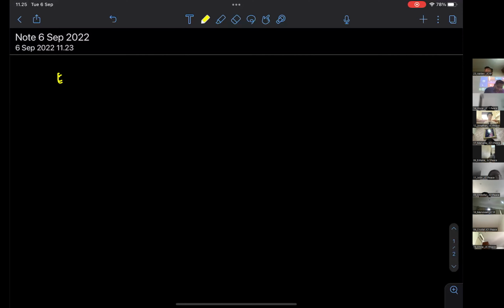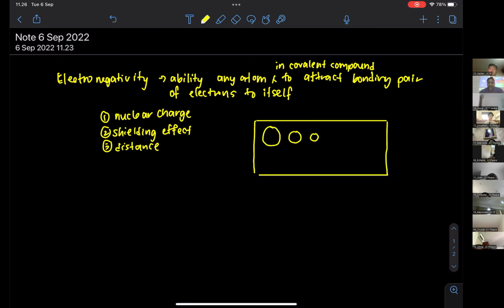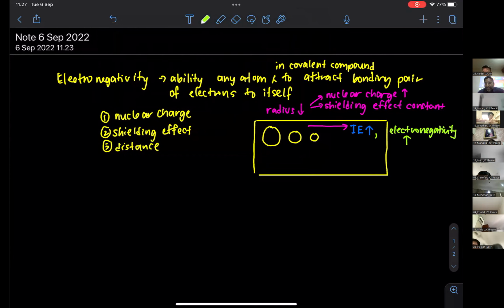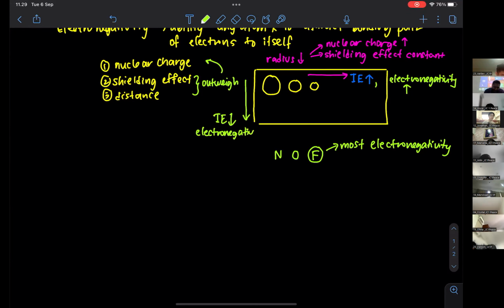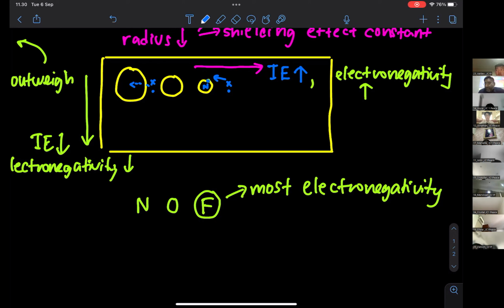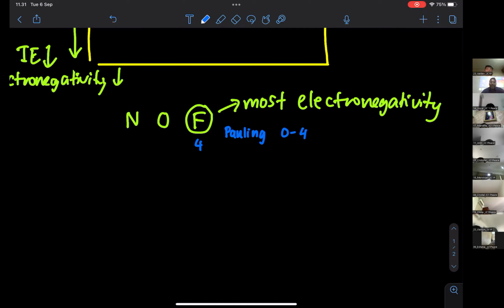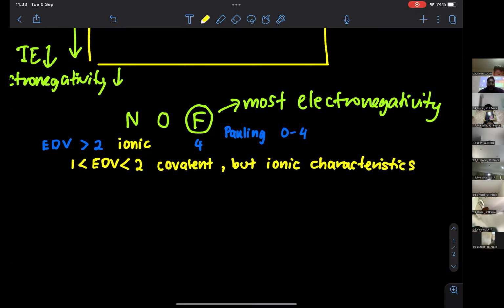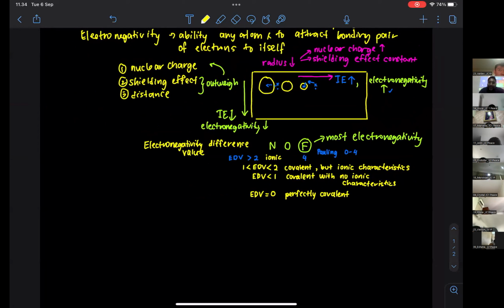ELECTRONEGATIVITY AND PAULING ELECTRONEGATIVITY DIFFERENCE VALUES